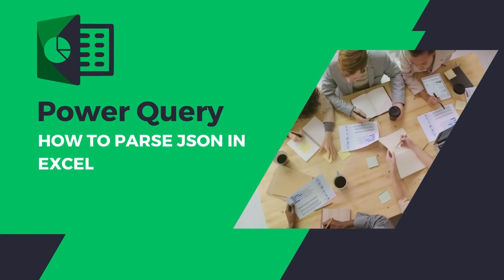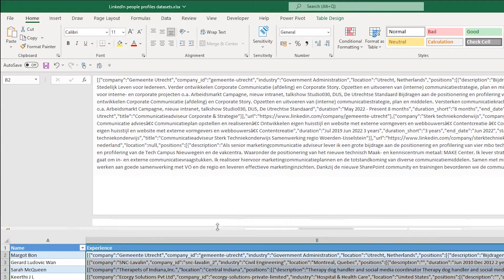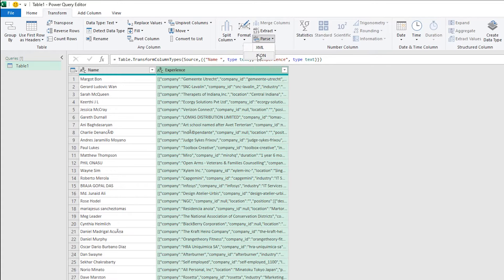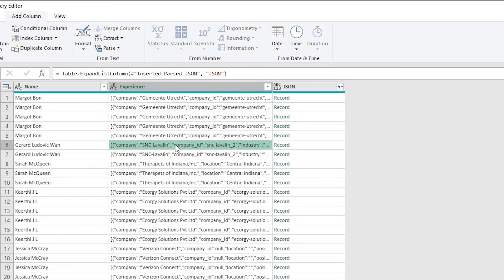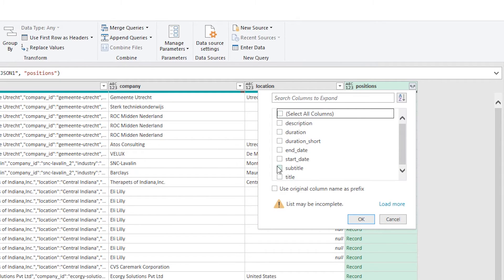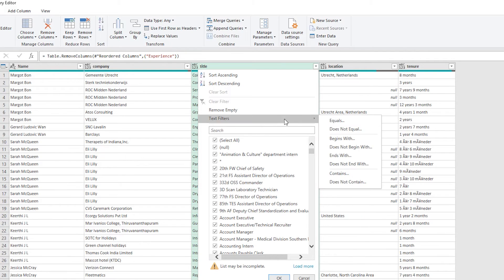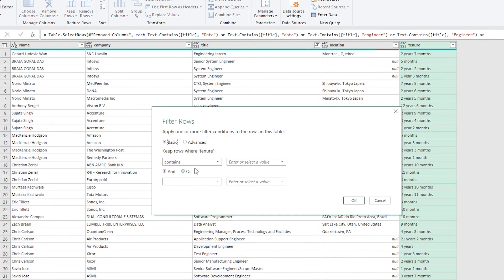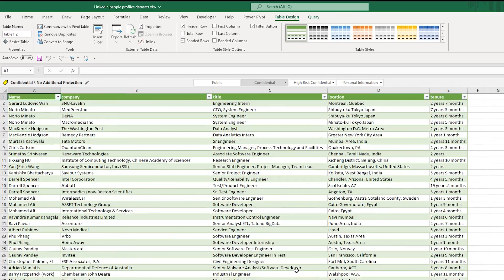How to Parse JSON with Power Query in Excel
The Excel file uses for this example is avaliable in GitHub if you want to follow along

In this video we show how to Parse JSON in Excel with the Parse JSON functionality in Microsoft Power Query. Parsing JSON columns in Power Query is not difficult but there are a few pitfalls you can fall in to.

The Parse JSON function in Power Query provides a really flexible way to Parse JSON for excel as you can immediately exclude columns that you don't want in the final data and will all Power Query implementations it is repeatable and reusable for other datasets.